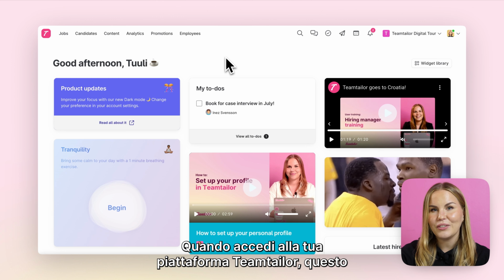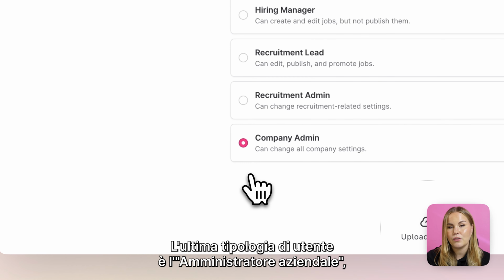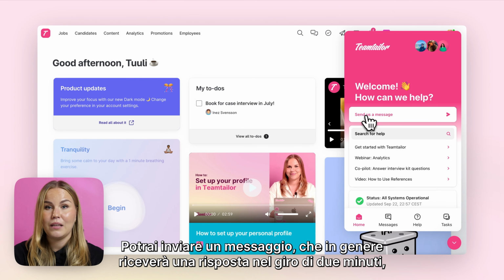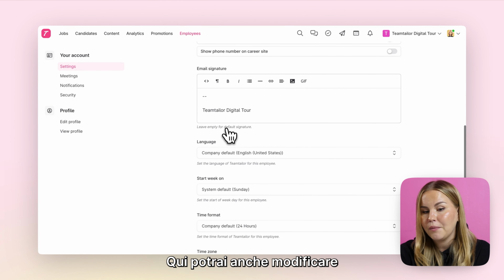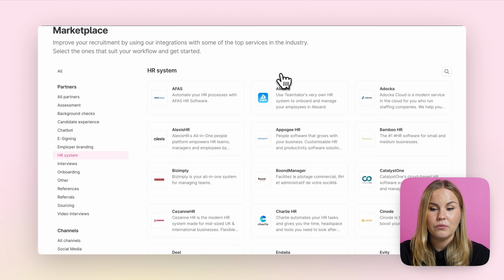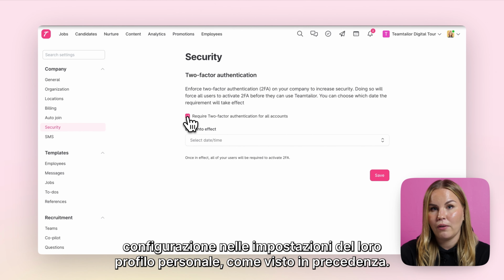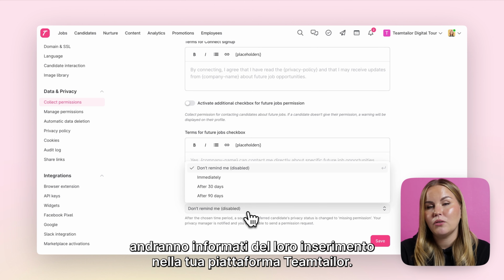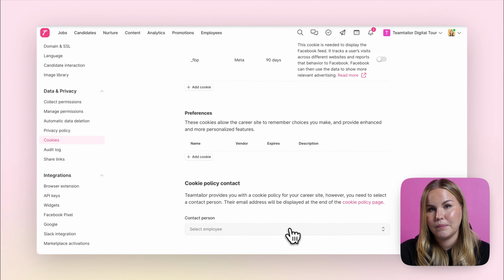Fase di attivazione 1: Creazione del profilo ATS e configurazione delle impostazioni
0:00 - Introduzione
0:19 - Navigazione della piattaforma
1:37 - Aggiungere dipendenti
4:42 - Azioni rapide
7:26 - Come usare l'assistenza
7:51 - Aggiornamenti del prodotto
8:13 - Pannello di controllo del dipendente
9:21 - Stato dell'utente
9:42 - Configurazione del profilo
13:35 - Funzionalità aggiuntive
14:20 - Marketplace
15:17 - Impostazioni aziendali
18:27 - Modelli
20:33 - Dominio e SSL
21:05 - Dati e Privacy